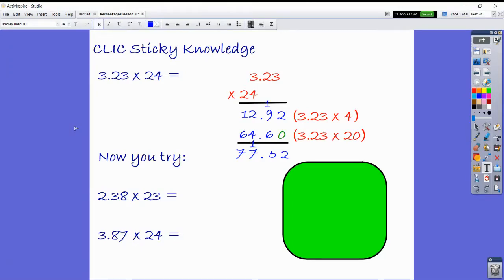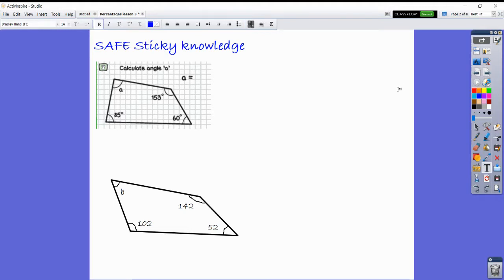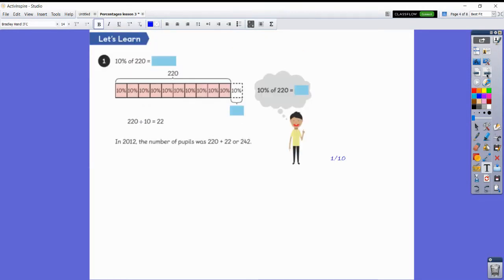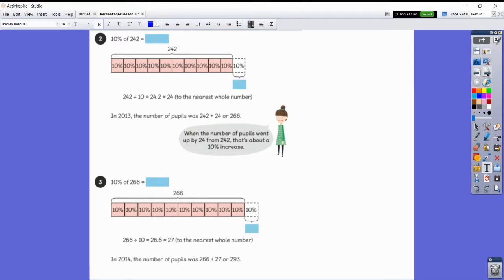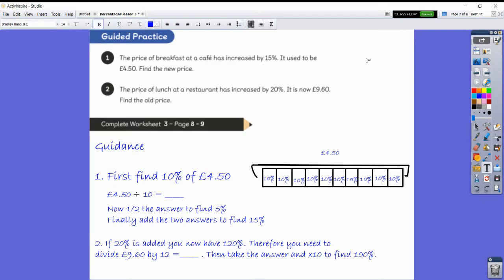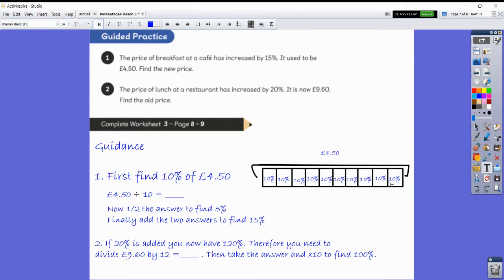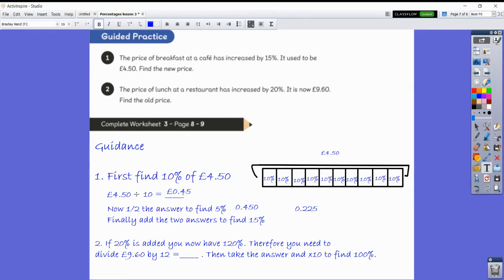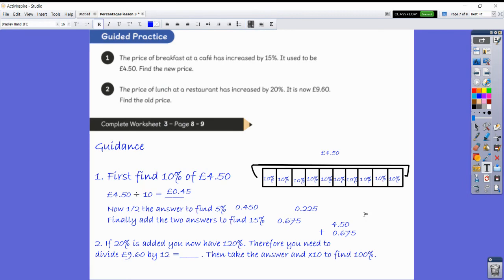Y6 Maths 20.1.21